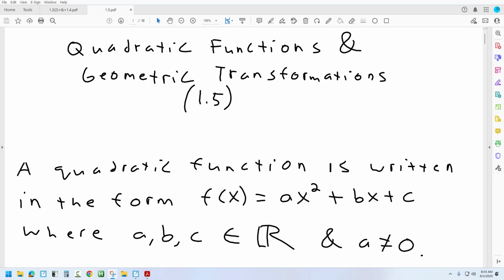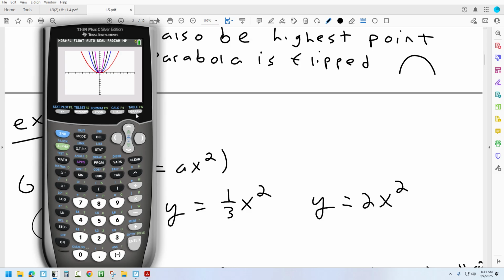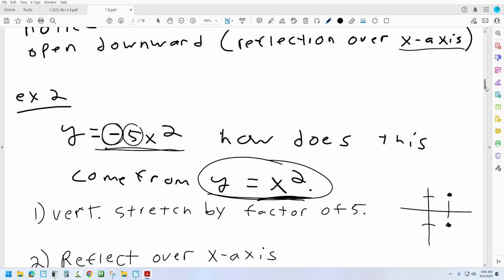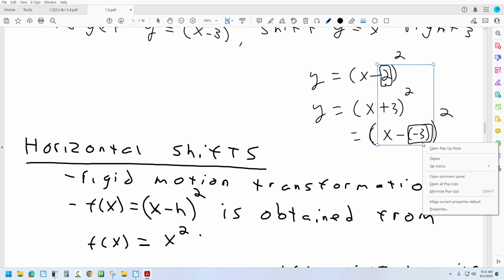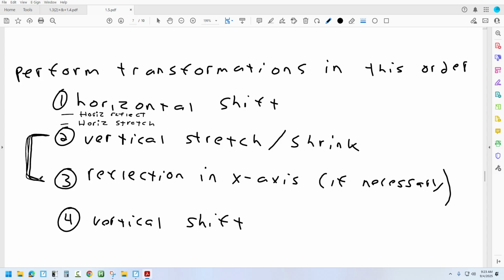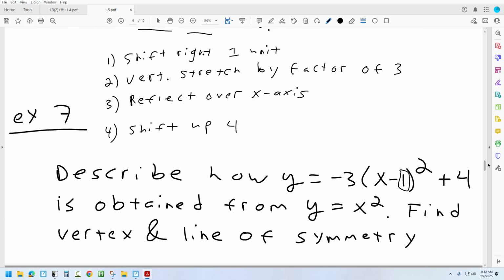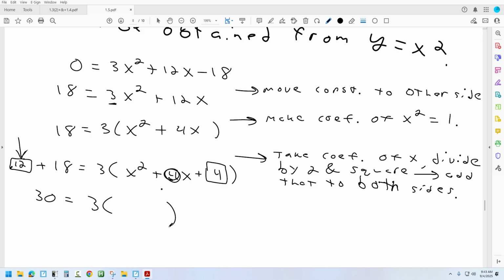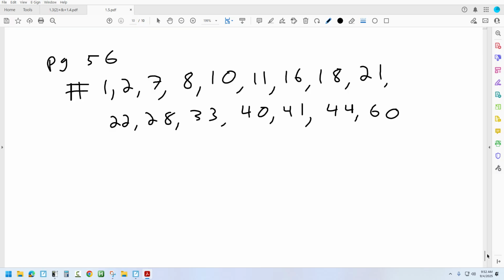1.5 Quadratic Transformations 9-4-25